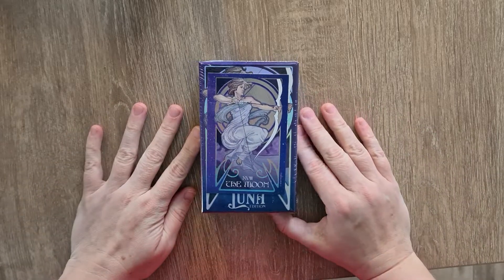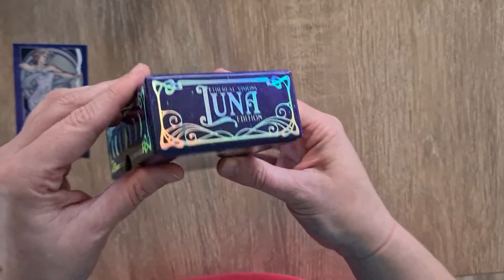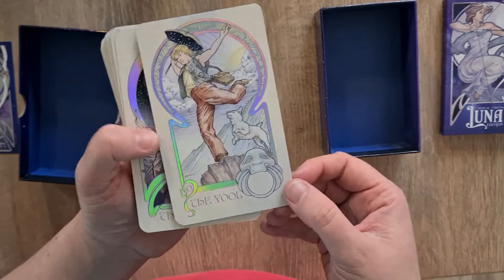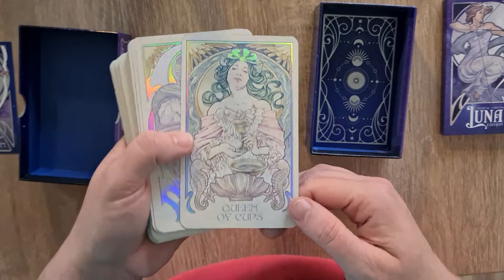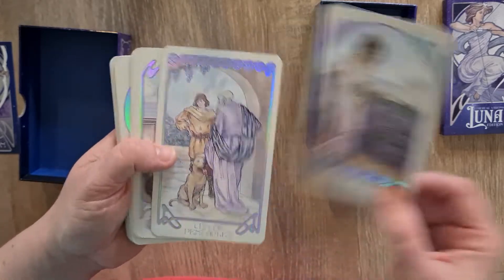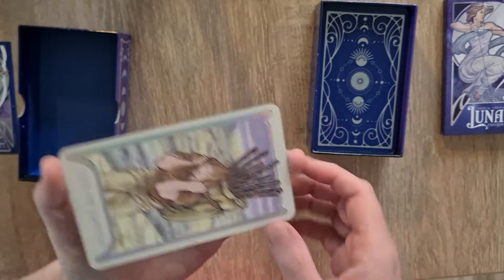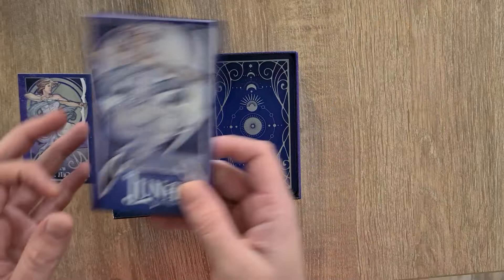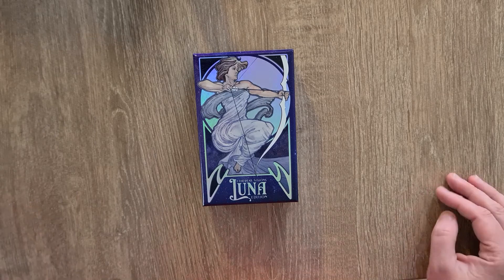Ethereal Visions Tarot Luna Edition - Deck Exploration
A quick look at the deck, card by card, and accompanying leaflet.

I purchased this deck through Kickstarter, and you can find out more and purchase the deck

Kayleigh
Magpie Moonchild